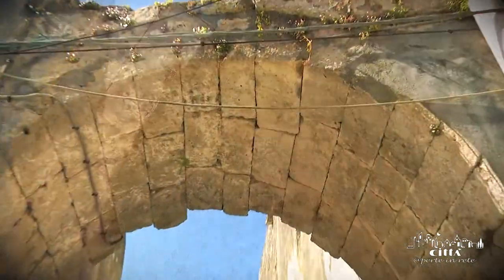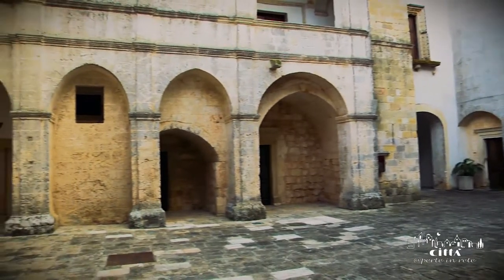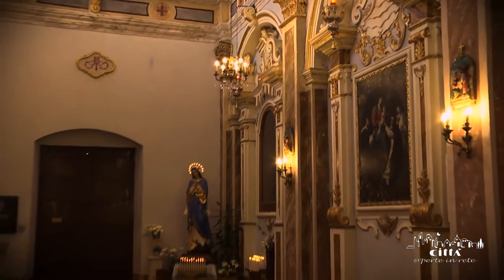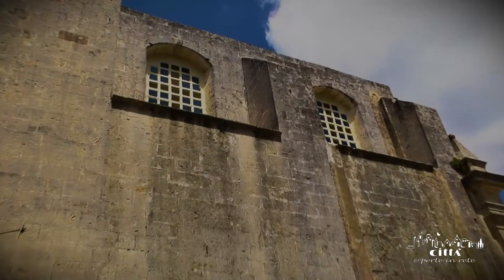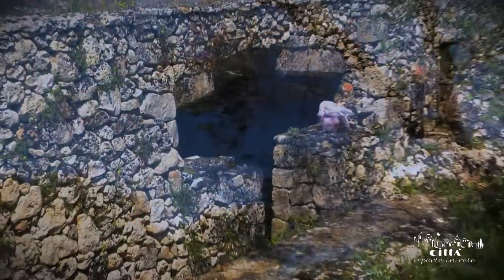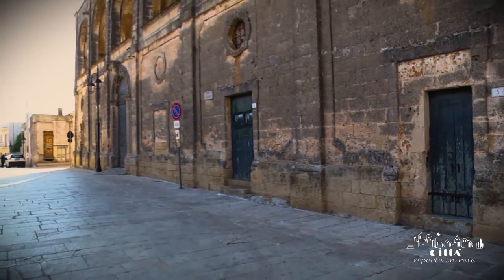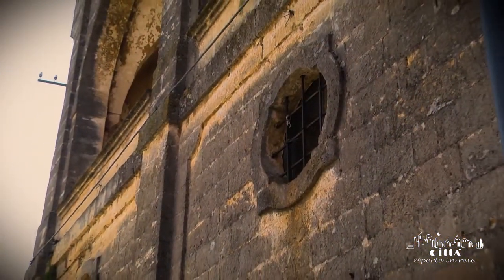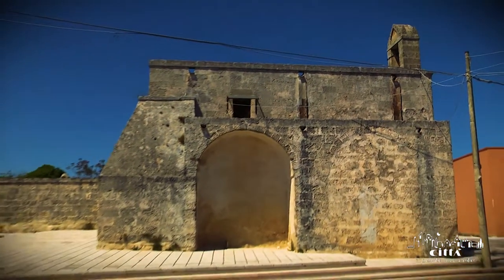City of Andrano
Land wet by a blue sea, Andreano, in spiritual devotion to St. Andrew Apostle, is the last evolution of an ancient lineage.
It was initially constituted by three houses and an ancient Church, of whom only a few ruins remain. The first of the three houses was called Feronzo, close to the near seashore, the second one is Ciddini and finally Andrano, fortified around the first centuries of 1000 A. C. to protect themselves from the raids of pirates and barbaric invaders. Four important fenced areas with their four doors are in the city centre of Andrano, divided in two halves by Via di Mezzo, today via Roma.